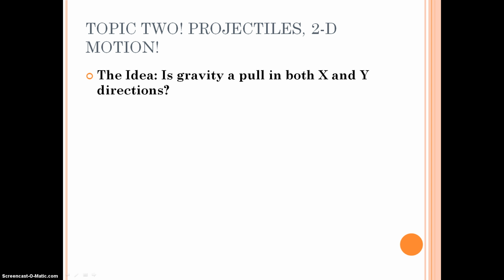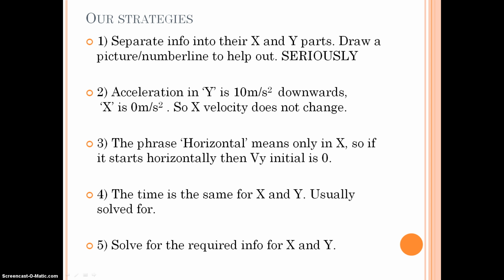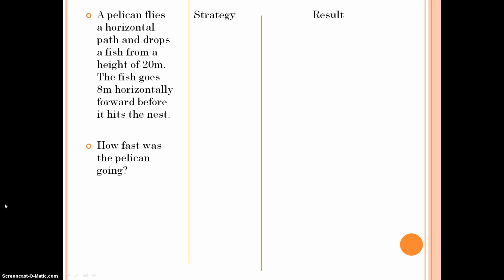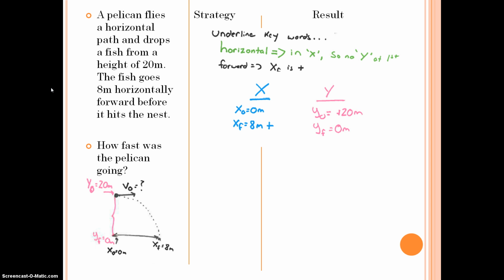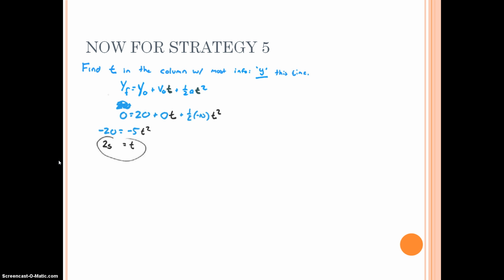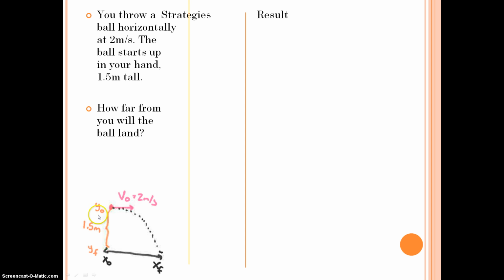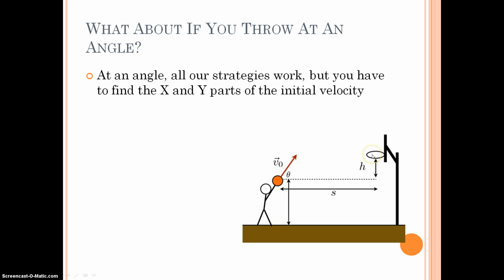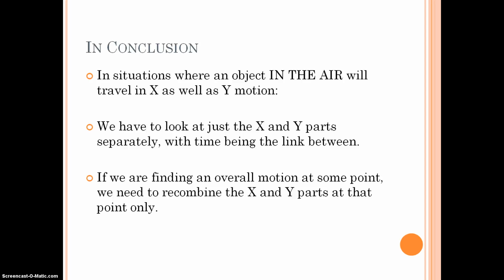Day 11 Part One Video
How to solve projectile problems with strategies